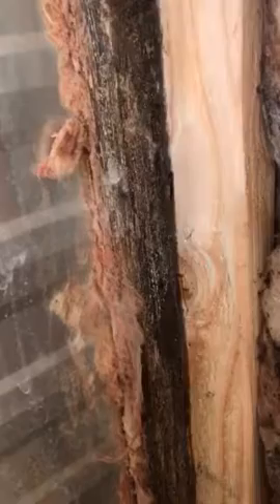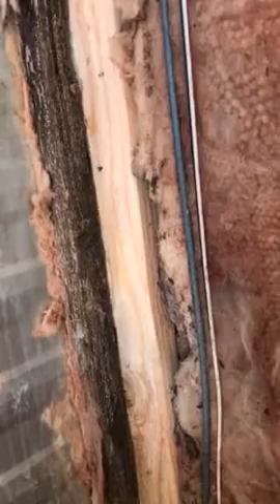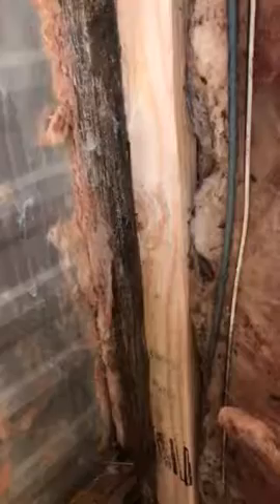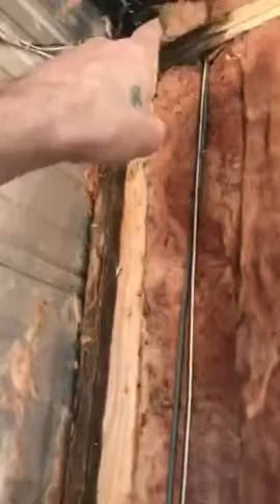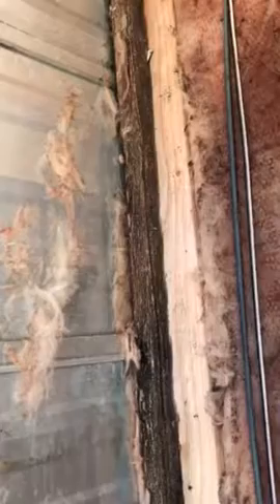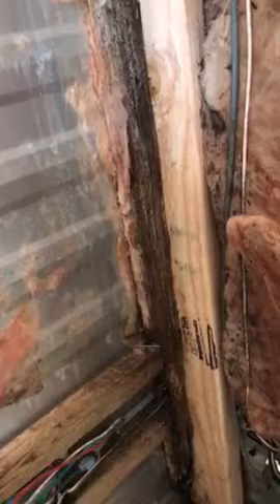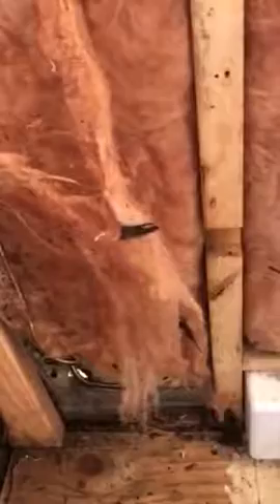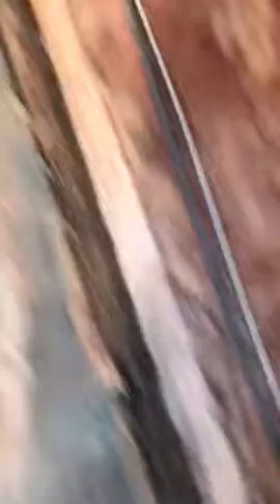2002 Dutchman classic repair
Wall rot and repair